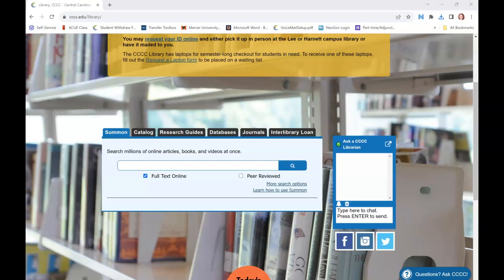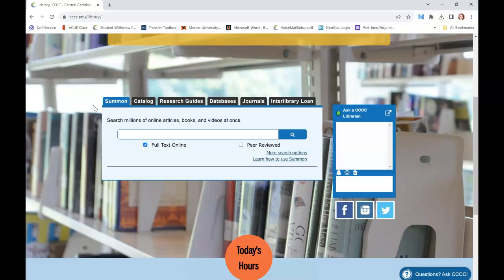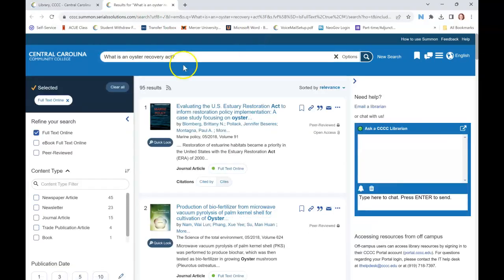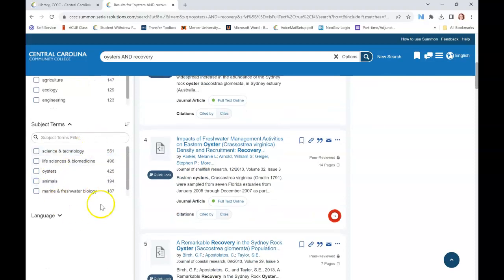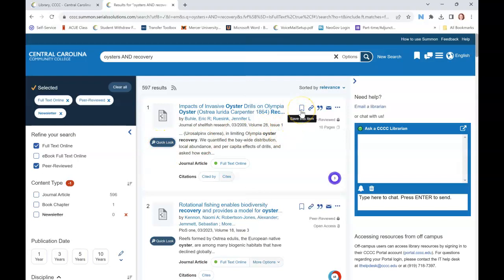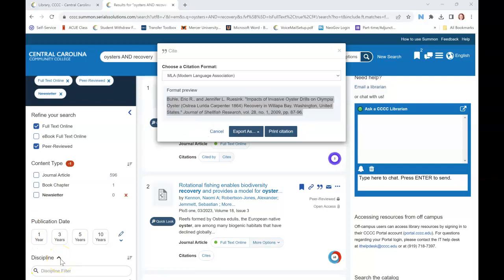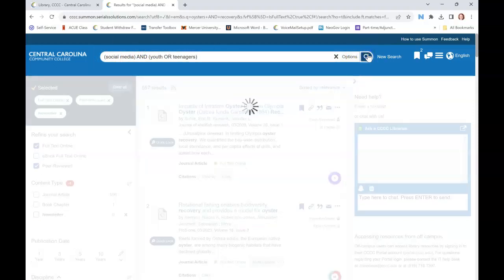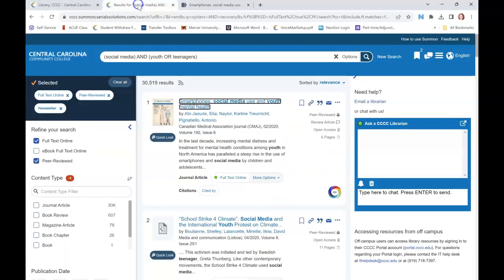Library Database Walkthrough